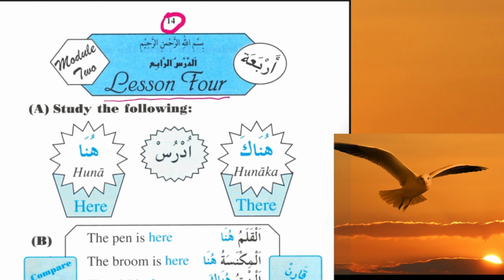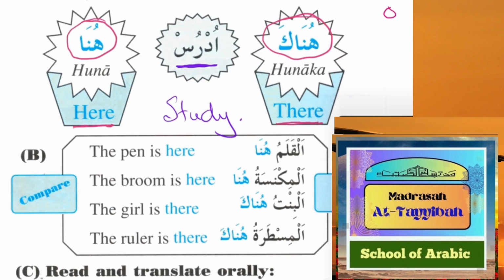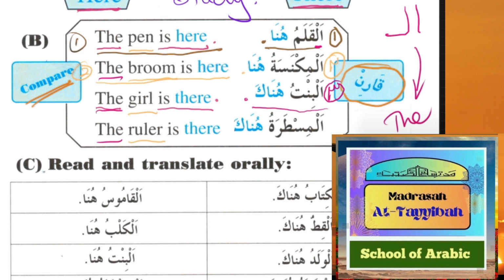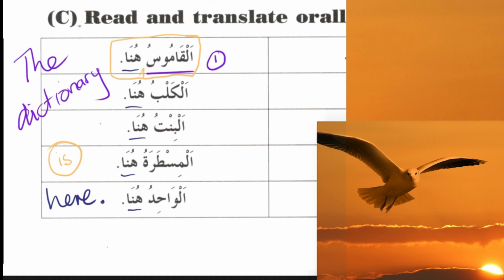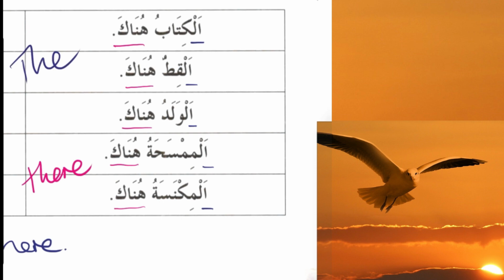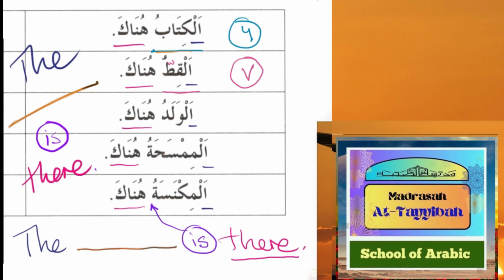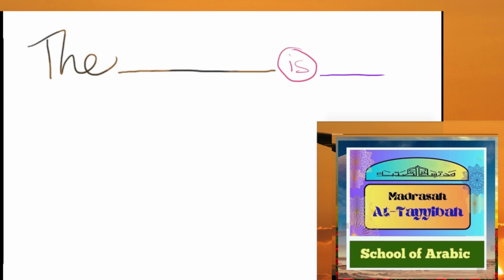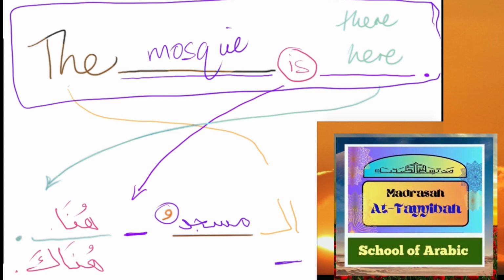4-1 Make your own Simple (Nominal) Arabic Sentences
This Video Lesson explains how to form simple (nominal) sentences, such as:  The book is here & The girl is there.  If one understands this concept, then you'll be able to generate hundreds of sentences that fits the structure:  The ______________ is ___________.
This is indeed a very important skill to learn!  This is the first of many simple structure that will be taught throughout this course, which will empower the learner to immediately start forming Arabic sentences on their own.